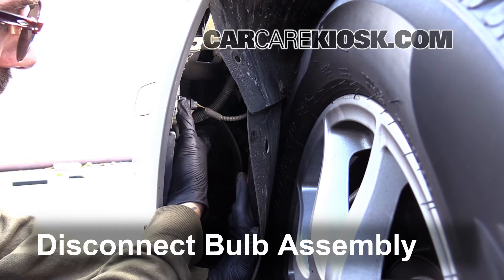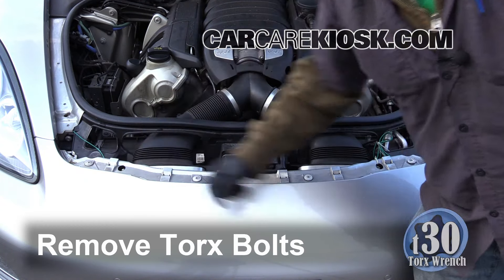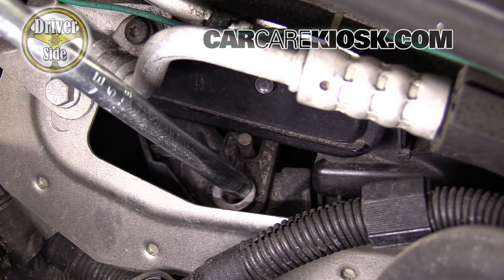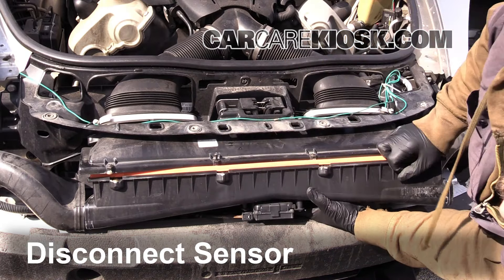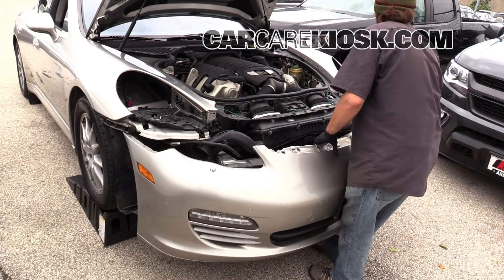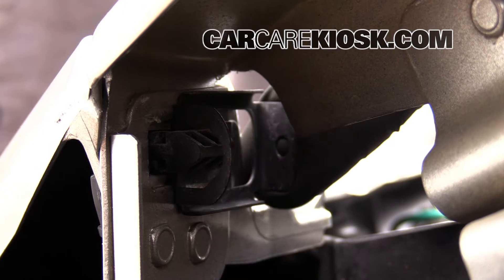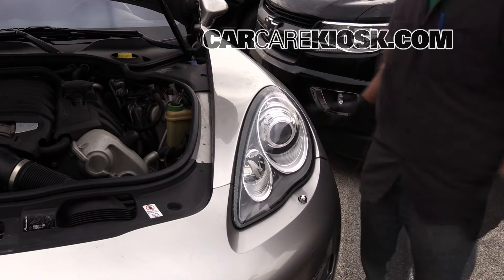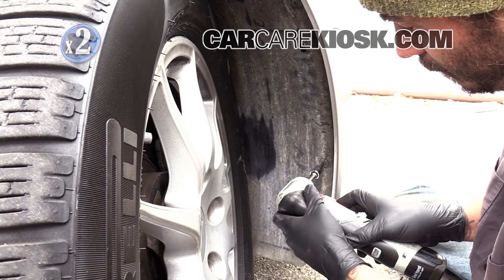2010-2016 Porsche Panamera: Engine Air Filter Replacement [COMPLETE GUIDE]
Feeling a loss of power in your 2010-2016 Porsche Panamera? A dirty engine air filter could be the culprit! This COMPLETE GUIDE shows you exactly how to replace it yourself, saving you money on dealership service. Easy to follow steps, tool list, filter selection tips, and more!

Tools:

Milwaukee 12v right angle impact driver
Phillips screwdriver
Pry tool
T30/T25 Torx
Rivet Remover